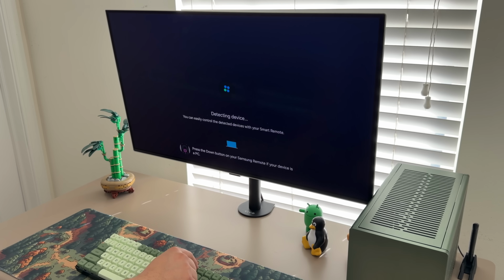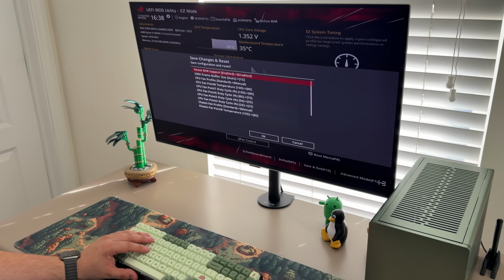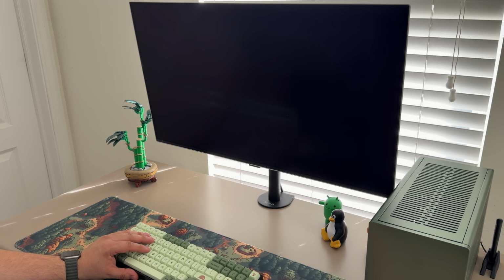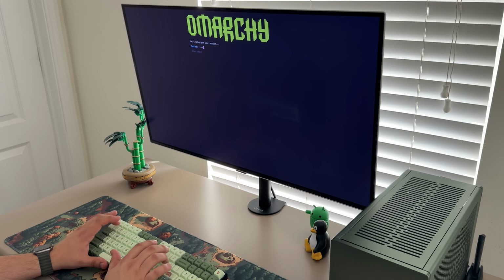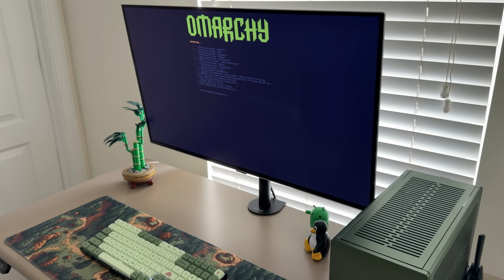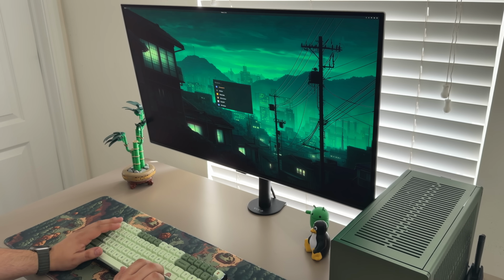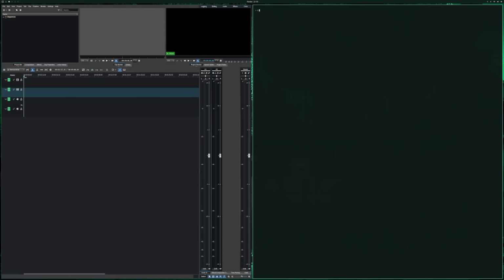Linux + iGPU Only: The Perfect Pair!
In my recent "Ditching macOS for Linux: Was it Worth It? (6 Months Later)" video, I misspoke about my current hardware. I mistakenly thought I referred to my old AM4 build lacking integrated graphics so I just carried over my dedicated 7600 GPU to my new AM5 build though the 9900x has integrated graphics. In light of this, it got me thinking, maybe I should just go all in on the integrated graphics! So in this video I'm going to remove the dedicated card and make the full switch to the iGPU to see how well it performs in real-world use over time with my workflow. Also what would a linux video be without a distro hop, back to Omarchy it is!